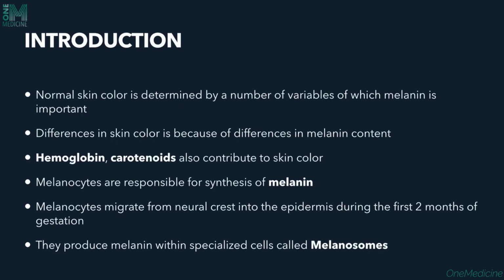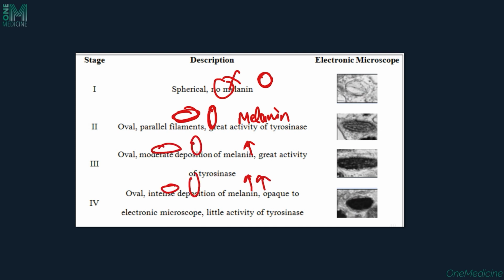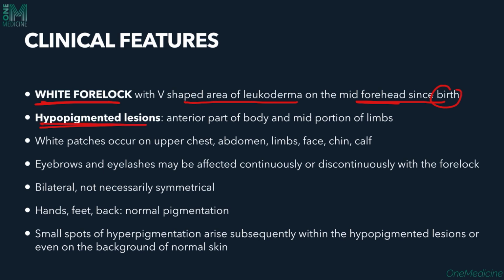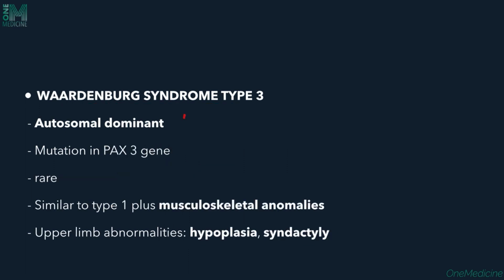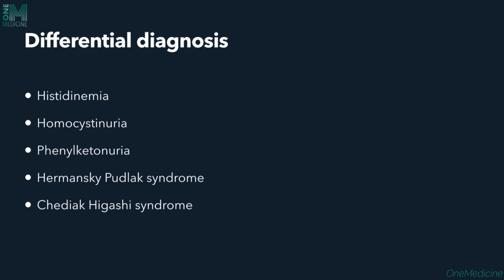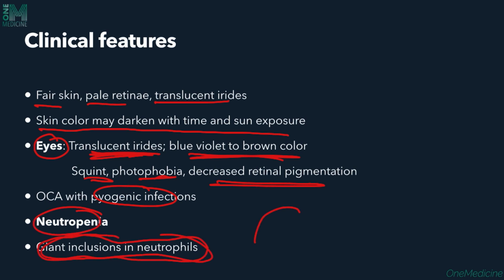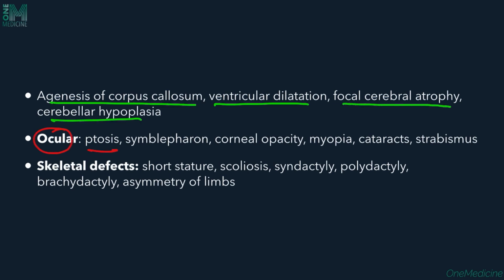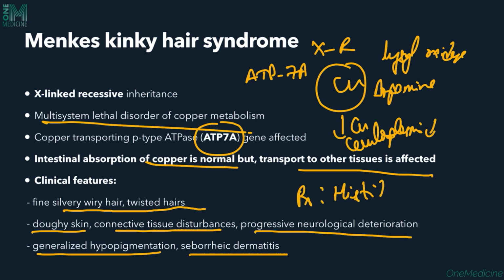Chapter 35-A | Genetic Disorders of Pigmentation (Piebaldism & Vitiligo) | Dermatology | OneMedicine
Piebaldism
Waardenburg Syndrome
Woolf Syndrome
Albinism
Hermansky Pudlak Syndrome
Chediak Higashi Syndrome
Griscelli Prunieras Syndrome
Cross / Kramer Syndrome
Ziprkowski Margolis Syndrome
Hypomelanosis of Ito
Ataxia Telangectasia
Ash Leaf Macules
Tietze’s Syndrome
Fisch’s Syndrome
Bads syndrome
Phenyl Ketonuria
Menke’s Kinky Hair Disease